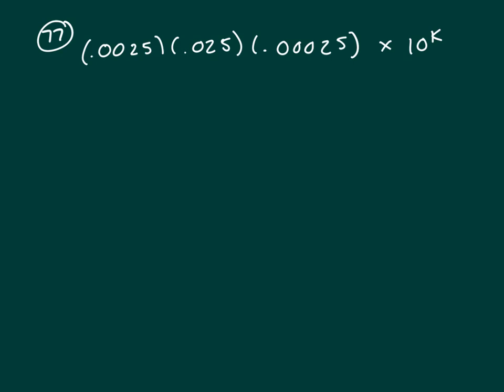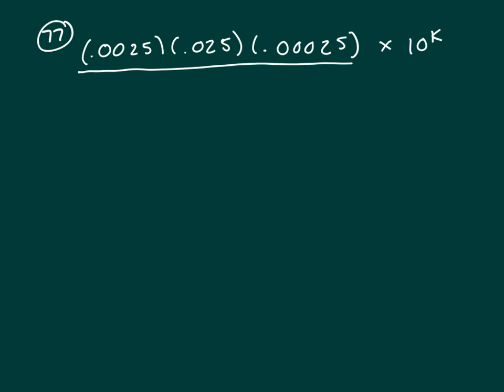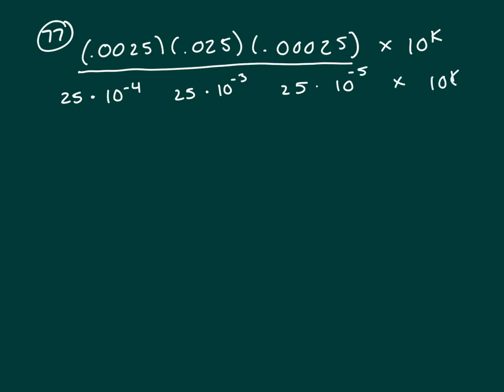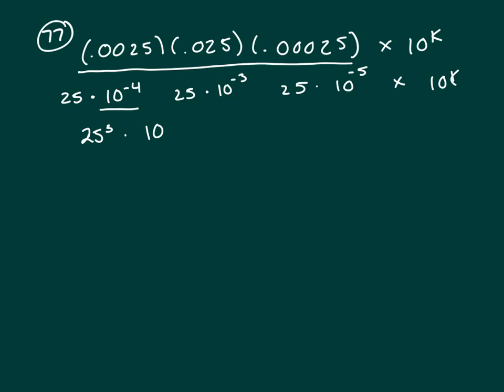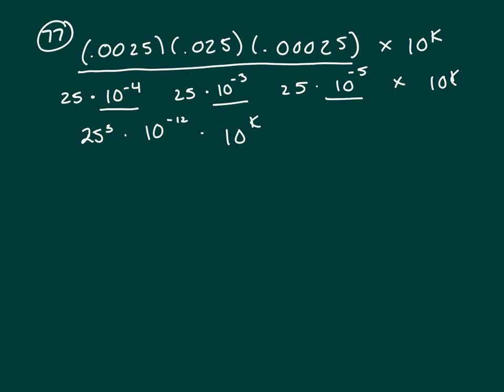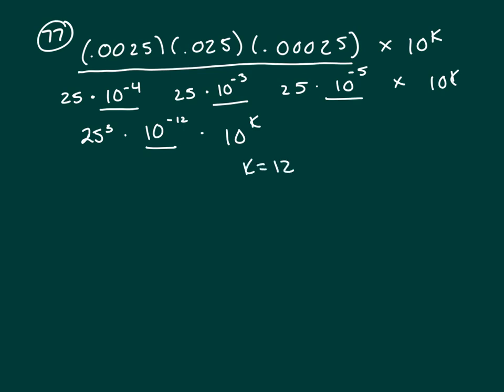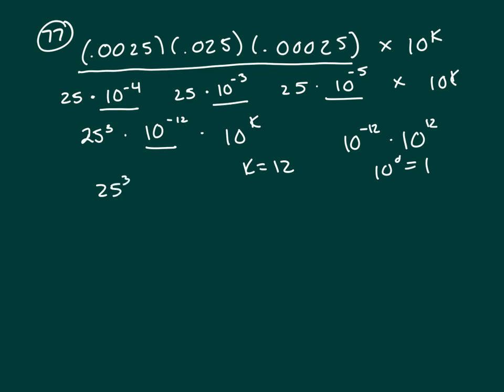77 PS 2017 q and v